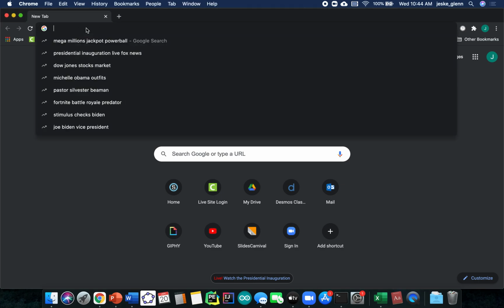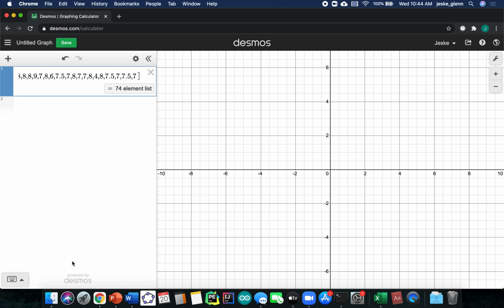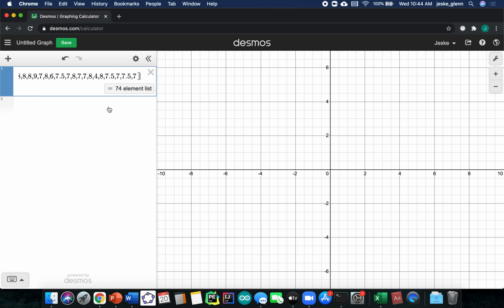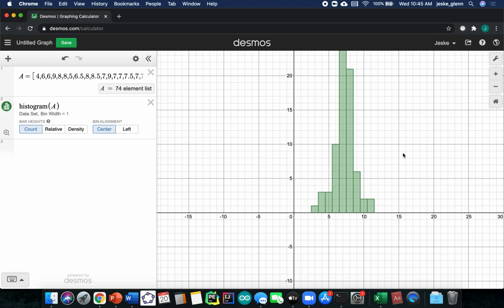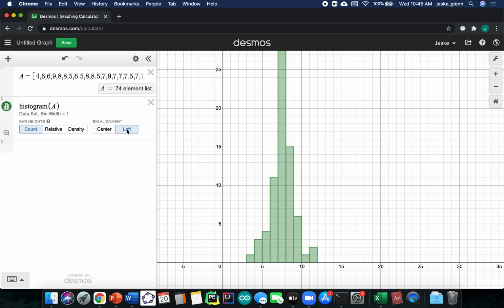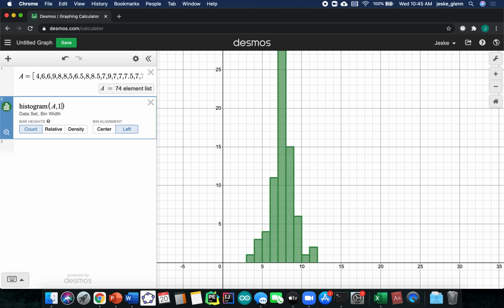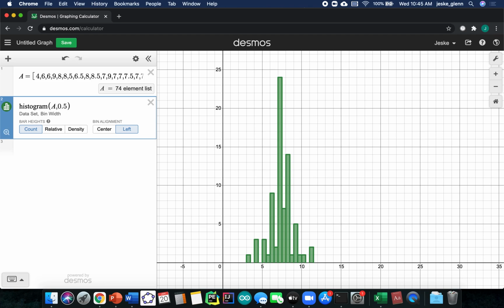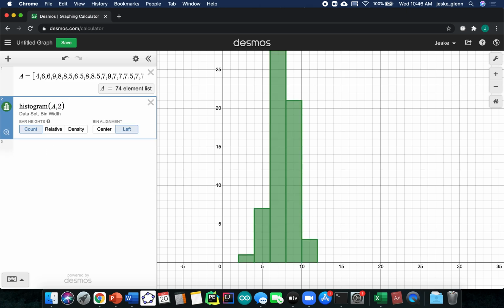Making a Histogram on Desmos